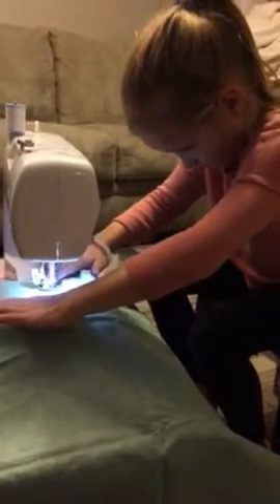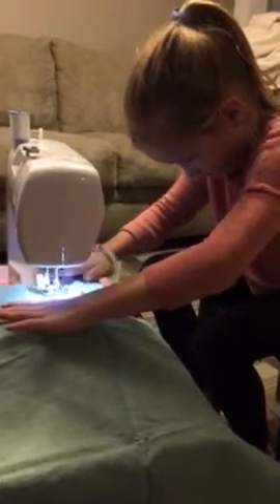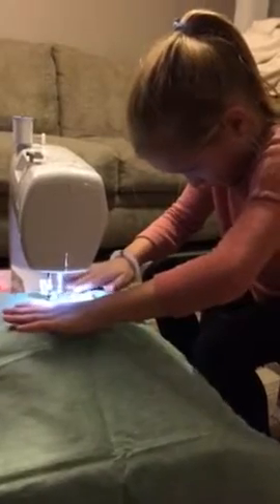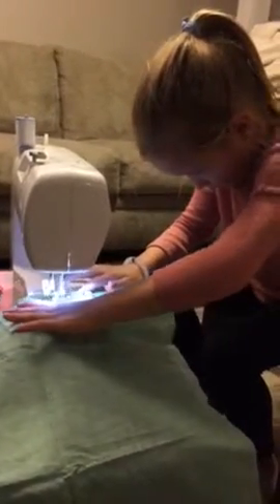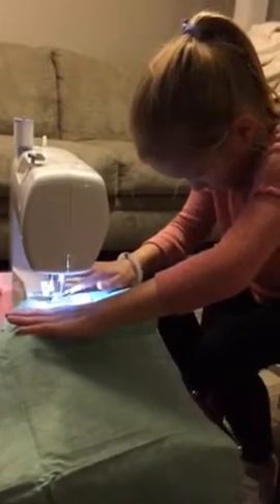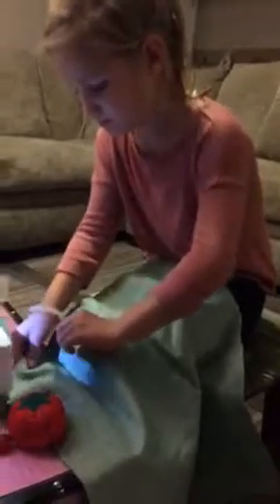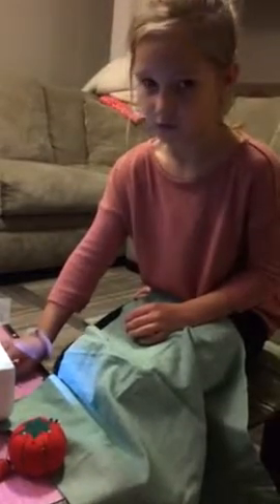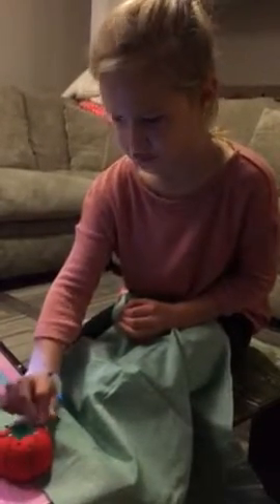Molly Kate using her sewing machine